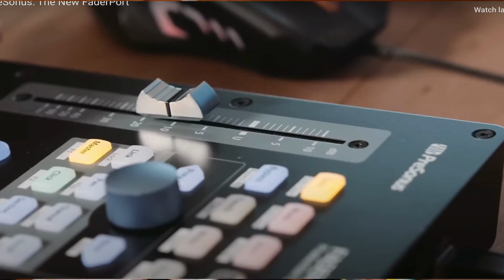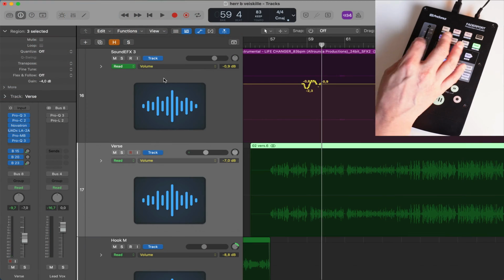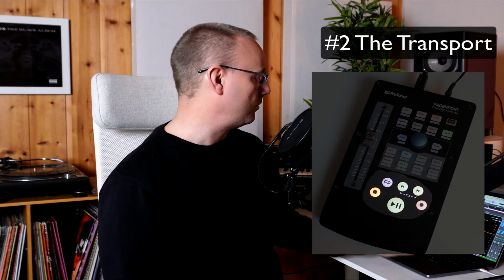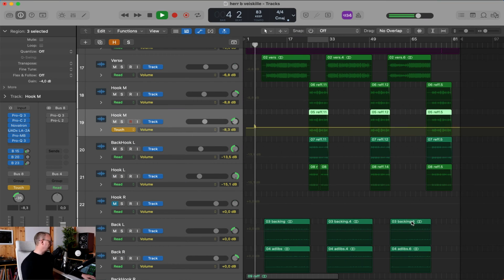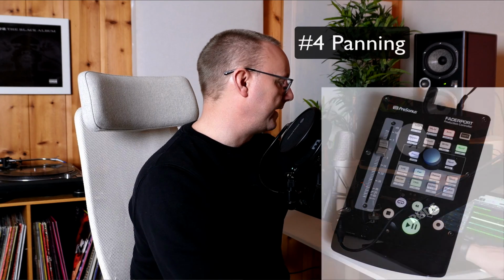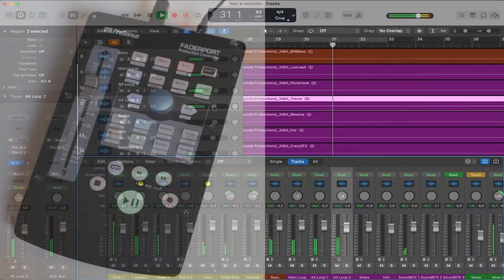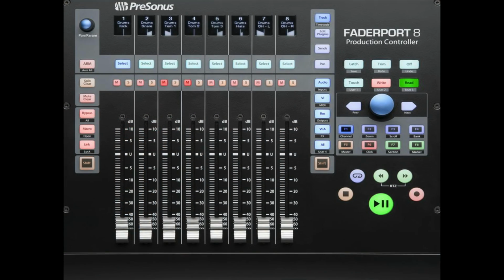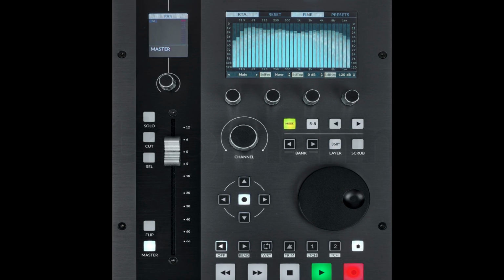How I Actually Use the Presonus Faderport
Finish your songs faster with my pro mixing templates for Logic Pro 11

Includes free legacy versions.

This video is about how I actually use the Presonus Faderport V2 to both speed up my mixing and have a more enjoyable time tweaking audio. I will break down the pros and cons about the Faderport, having used it for 4 years.

Here are other controllers mentioned in the video:
Faderport 8
Faderport 16
Behringer X Touch
SSL UF1

Honorable mentions:

Novatron from Kush Audio
Pro-Q 3 from Fabfilter
0:00 Intro
0:37 The Fader
1:55 The Transport
2:53 The Function Keys
4:03 The Pan Pot
4:44 Pros & Cons
6:38 Some Considerations